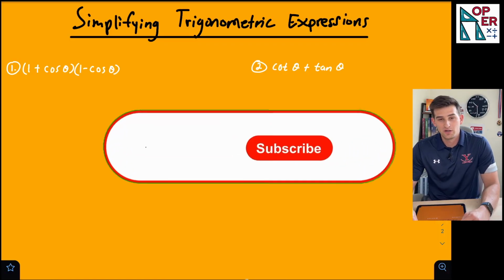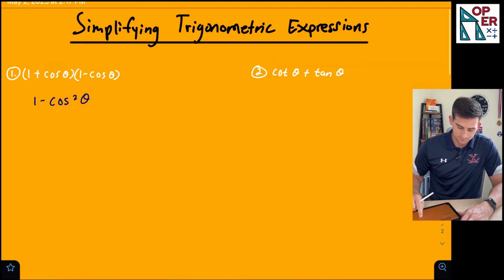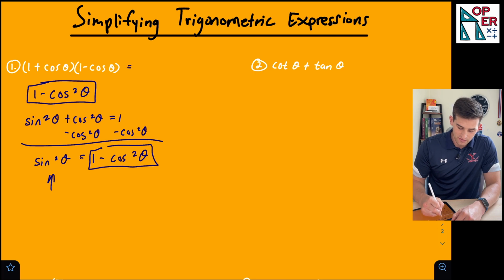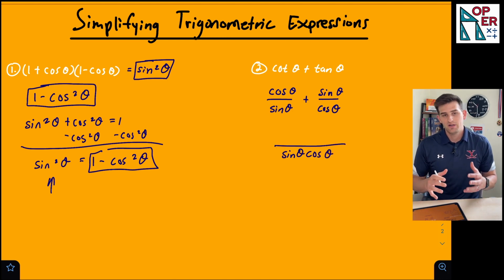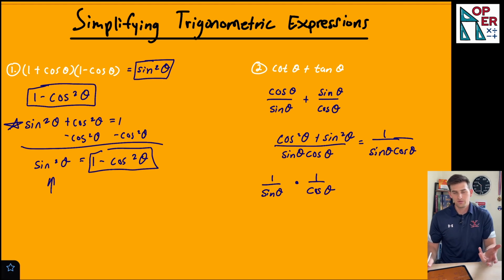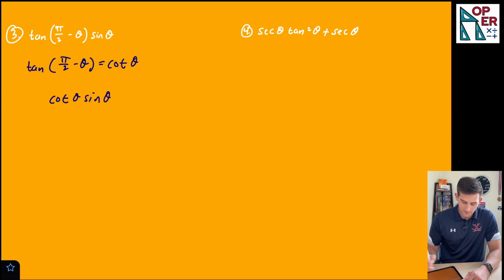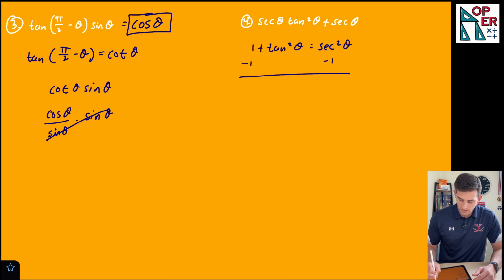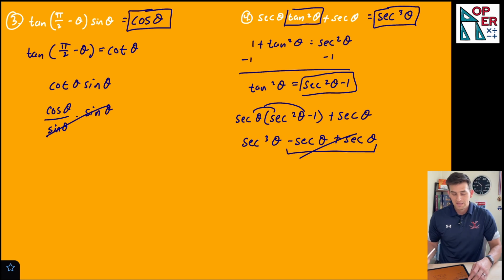Simplifying Trigonometric Expressions